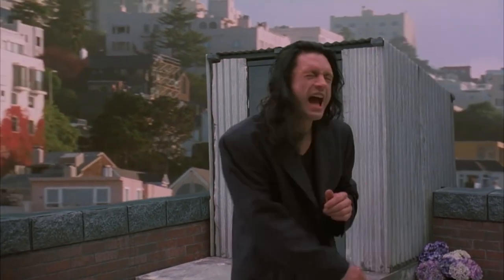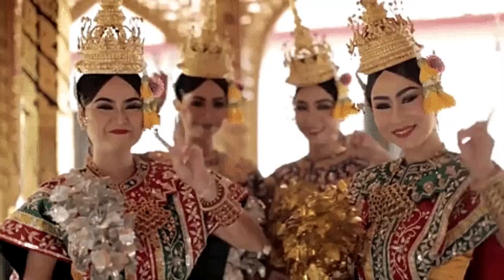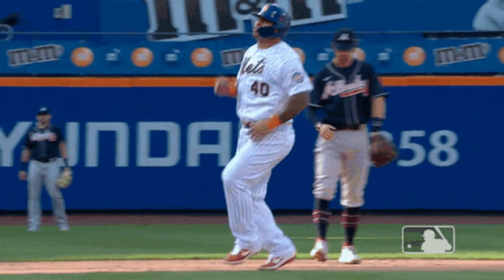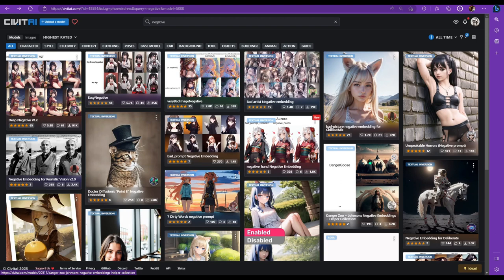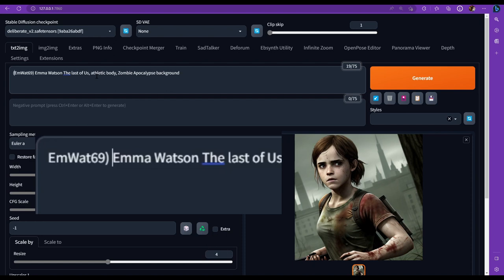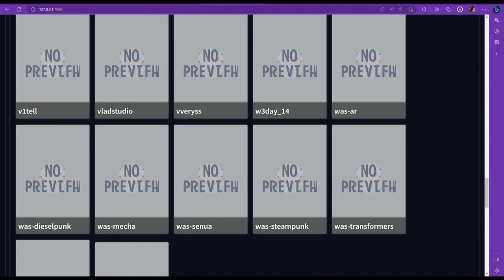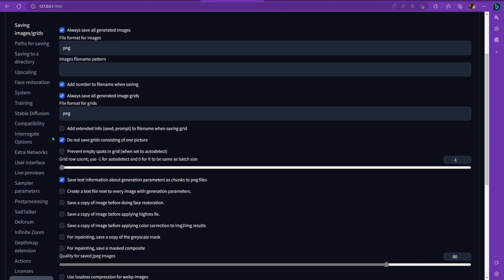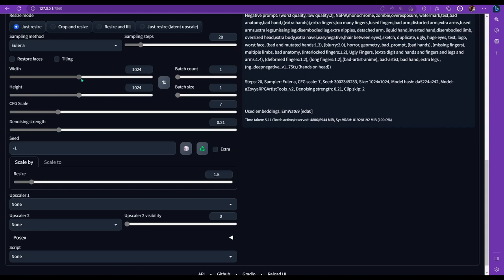Create Amazing Art in Stable Diffusion the Easy Way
The site where I got all the Embeddings, LoRA, and Model downloads

Ever wonder why your Stable Diffusion Art isn't as great as you expected? Well check out this video and I'll show you a way to fix it as easy as possible and also get a particular style not offered by the vanilla flavor of Stable D.

This video will show you how to install Textual Inversion Embeddings, LoRA models, Custom CheckPoint Models, negative embeddings, VAE's and more. All without spending hours training your own model. You'll also see the same prompt with and without these custom files.

VAE code - case sensitive and commands are separated by commas:
Code to Add VAE to UI sd_vae
Code to add VAE and Clip Skip to UI: ,sd_vae, CLIP_stop_at_last_layers

VAE Model Option 1 (WARNING: This one no longer works for me!)

Another site to get embeddings. Not as user friendly as Civitai but it has embeddings
You can Find the Lora File of Jinx from LoL on CivitAI but it’s too spicy to link to youtube NSFW warning if you search for it.

Chapters
00:00 Intro and what you will learn!
01:15 Embedding & LoRA - What are they and where did they come from?
02:35 Embeddings / Textual Inversion grabbing your embeddings
04:45 Embeddings / Textual Inversion Second Example
05:11 Install Embeddings into Stable Diffusion/embeddings Folder
05:24 LoRA download and paste into model Stable Diffusion/models/LoRA Folder
06:29 Custom Models - CIVITai Deliberate Model V2
07:45 Put Custom Model in Stable Diffusion/Models/Stable-Diffusion Folder
07:55 Negative Embedding
08:24 Negative Prompts
08:59 Custom Model vs. V2.1
09:20 Changing your Models
09:34 How to Access Embeddings & LoRA in Stable Diffusion (Extra networks)
10:13 Testing the Emma Watson Embedding
10:23 Quick Info about adding weights or bias'
11:03 Embedding vs. Non Embedding
11:19 Lowering Weights
11:35 Atomic Punk Embedding
11:52 Fixing a Ugly Picture w/ a Neg Embedding
12:30 LoRA Model Example JinX from League of Legends
13:00 Quality of LIfe - 2 ways of Adding Preview Photos to LoRA, Embeddings, Models, and Hypernetworks
14:41 Dropping gigachad in SadTalker just for fun
15:02 Downloading VAE's & What Folder it goes in (models/VAE)
15:43 What a VAE can do and how to enable it (also CLIP Skip)
17:30 Latent upscale with VAE AMAZING and best way to upscale
18:28 Combing a LoRA & Embedding example
19:12 SadTalker output of GigaChad (see my video on SadTalker)